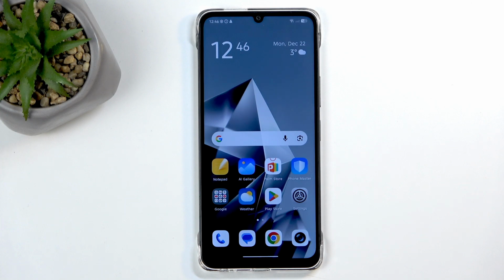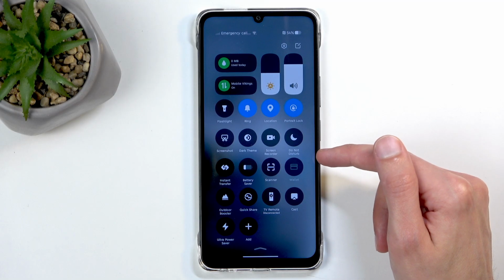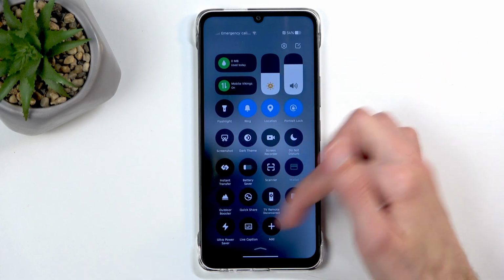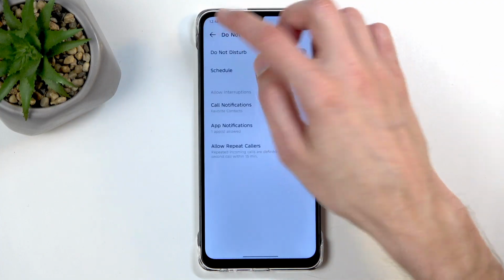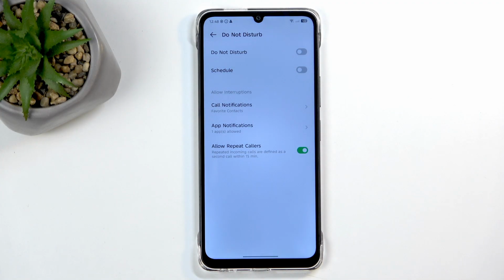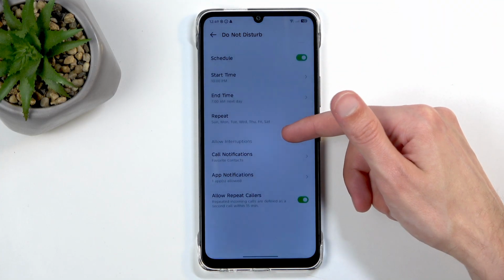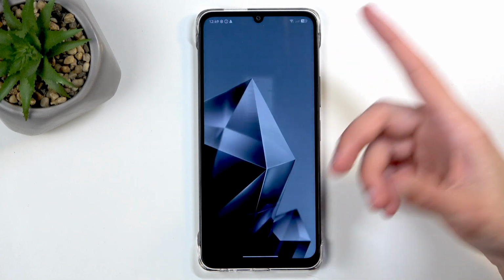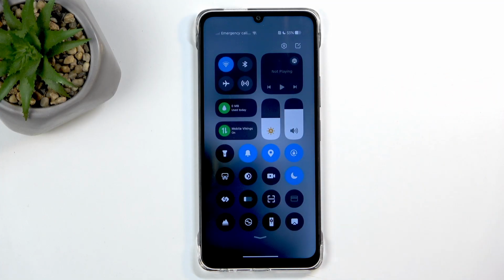INFINIX Hot 60i 5G – How to Use Do Not Disturb Mode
Learn how to enable, customize and schedule Do Not Disturb (DND) on your INFINIX Hot 60i 5G. In this video I show where to find the moon icon in Quick Settings, how to add the DND toggle if it’s missing, how to open DND settings by holding the toggle, and which options matter — call notifications, app notifications, allow repeated callers, one-time schedule, and temporary DND hours so it turns off automatically. This guide is perfect if you want to silence notifications during meetings, sleep, or focused work while still allowing urgent calls through.

How to enable Do Not Disturb on INFINIX Hot 60i 5G?
How to schedule Do Not Disturb on INFINIX Hot 60i 5G?
How to allow repeated callers in Do Not Disturb on INFINIX Hot 60i 5G?

0:00 Intro
0:09 Open Quick Settings and find the DND moon icon
0:35 Expand toggles and add Do Not Disturb via the + button
0:56 Hold the DND toggle to open Do Not Disturb settings
1:11 Call notification options: anyone, contacts, favorites, nobody
1:27 Allow repeated callers explained (bypass after 2 calls in 15 min)
2:02 Schedule setup — how to set start/end time and days (one schedule limit)
2:46 Manual toggle and temporary DND (set hours so DND turns off automatically)
3:23 Wrap up and final tips